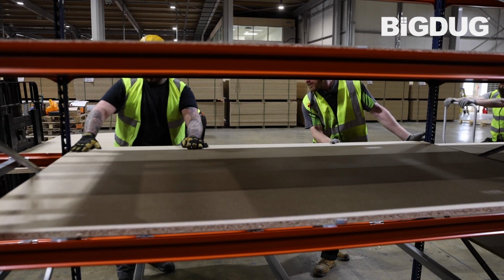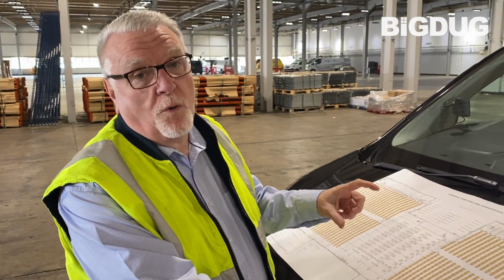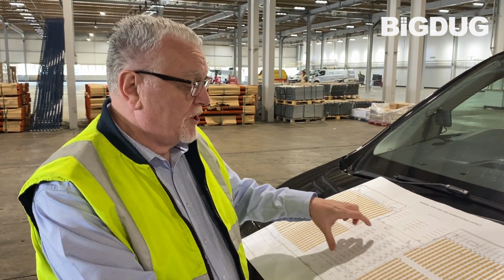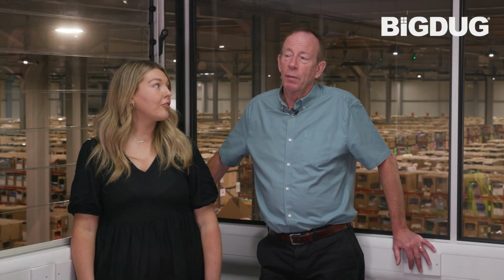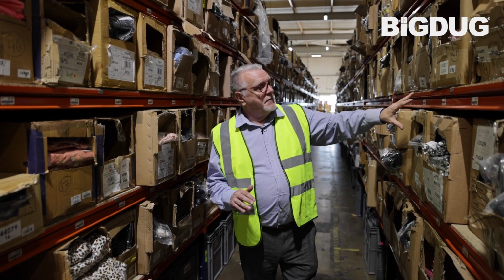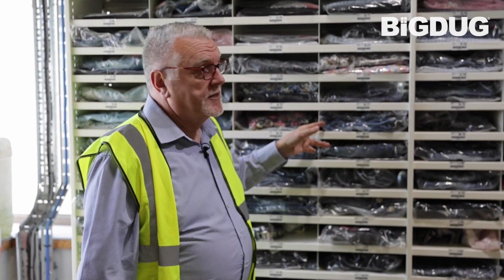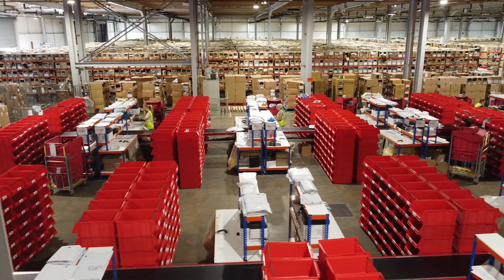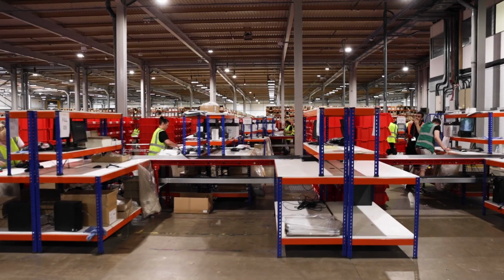Yours Clothing Warehouse: A Bespoke BiGDUG Storage Solution Case Study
Yours Clothing approached BiGDUG with the project of fitting out their new distribution centre in order to maximise available space and provide separate storage areas for returns and single pick items, with areas dedicated to administration and packing, guaranteeing a safe place for staff to carry out their work.

The BiGDUG solution was to specify 1200mm long span to replace Yours Clothing original specification for 600mm Long span industrial racking shelves. This would enable Yours Clothing to optimise their facility to its absolute fullest potential and make the most of the available storage space, resulting in an overall project cost saving. BiGDUG also installed perimeter warehouse shelving for single pick and return items as well as the supply of desks and packing benches ensuring a durable, safe and well-engineered installation.

What Yours Clothing said about us:

“We went out to market for this warehouse fit out and BiGDUG proved to be the right choice for us offering both the best solution and the most competitive quote. Their attention to detail and willingness to keep us updated throughout the project from start to finish resulted in a smooth install and we were fully operational within 10 weeks which far exceeded our expectations - a brilliant job!”

To book your own free Business Solution consultation fill in this enquiry form:

Keep up to date with BiGDUG!

BiGDUG are UK’s leading shelving, racking and storage online retailer. We specialise in all things shelving, storage and racking but we also offer much more. From industrial floor matting and plastic storage boxes through to platform trucks, roll containers, pallet trucks, packaging supplies and office furniture.